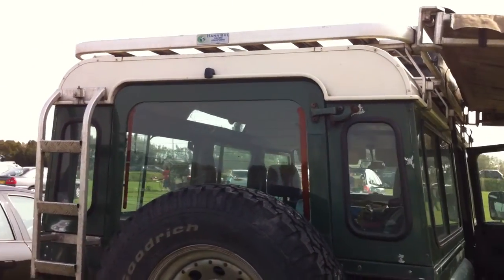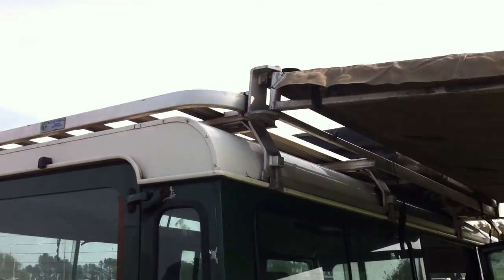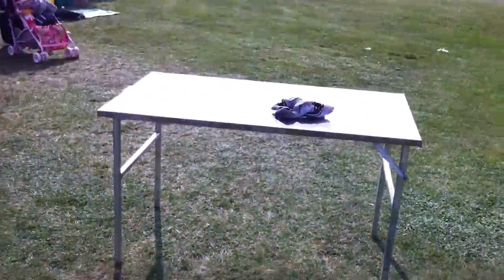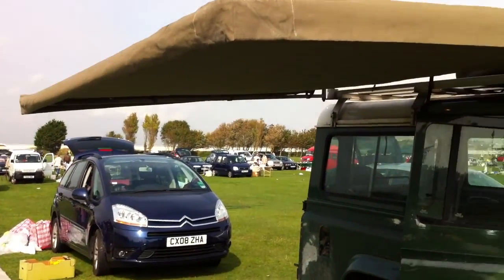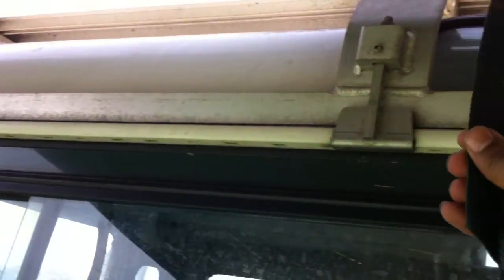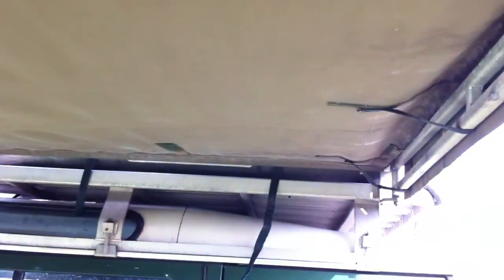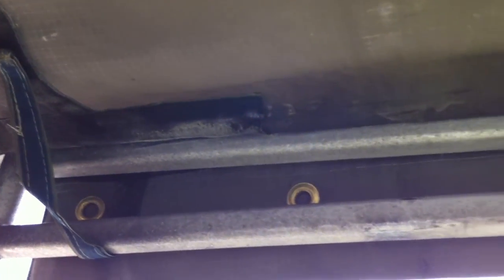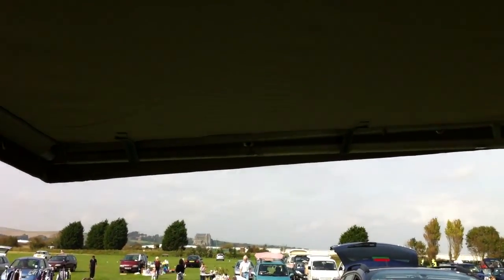Hannibal 2.4m Roof Rack and Awning on a Land Rover Defender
Hannibal 2.4m Awning For Sale on EBAY.

It is in EXCELLENT CONDITION. There is some very minor blemish / discolouration along the top inside of awning, where the aluminium supports touch the inside of the awning when folded away. The closure straps are prone to wheathering - and 2 have fraid and will need to be replaced.

The hannibal awning will provide shade, comfort, and protection against rain and wind when camping.  Speed and ease of setup is of paramount importance to enable usage while en-route, e.g. for a quick stop at lunchtime, and quick escapes when on safari.
For that reason special importance has been given to the design of the structure and setup takes approx 30 second. The hannibal awning is unique in that it has NO vertical support poles - the awning is held by horizontal aluminiun supports.

INNOVATION

 * Aluminium awning support
 * Awning cover:  polymide ripstop, water resistant
 * Polyurethane bushes allow the arms to swivel avoiding wear and tear
 * Awning poles are totally self-supporting; no poles or guy ropes to trip over!
 * Easy to set up; two arms fold out and the awning is rolled out and clipped in
 * Single handed setup (even in windy conditions)

SIZE SPECIFICATIONS
2.4m wide
P.v.c. reinforced corners - drop clips for quick set up.